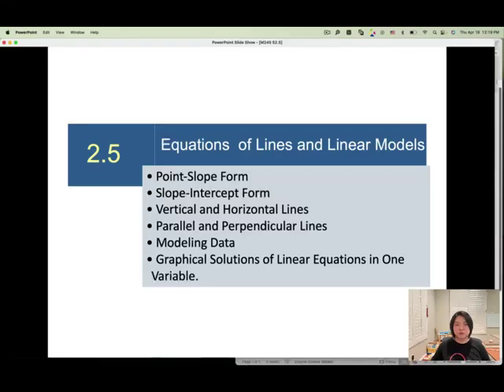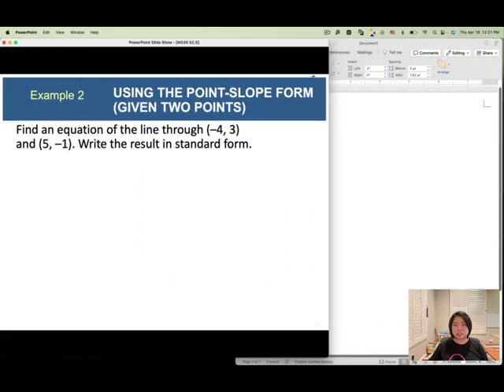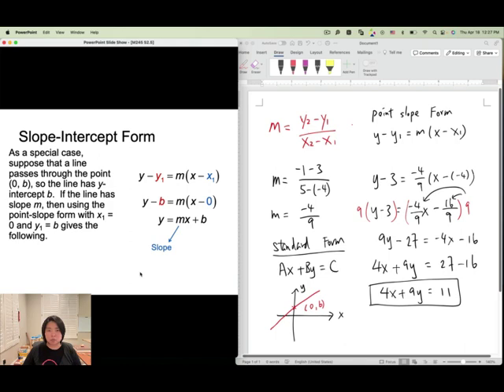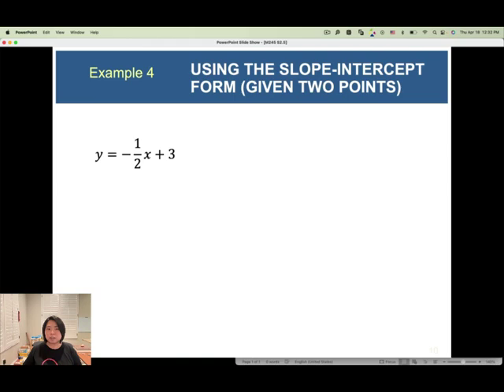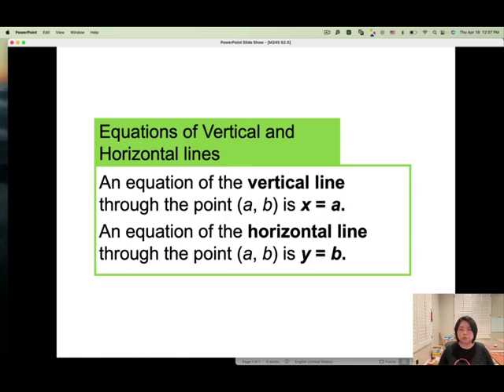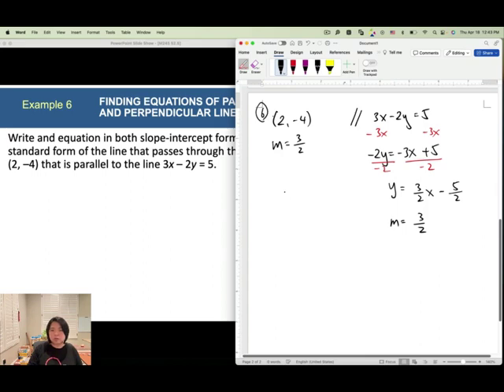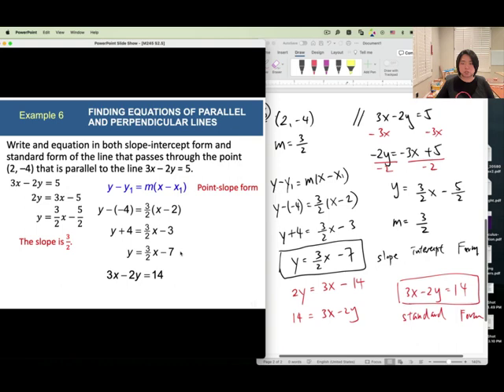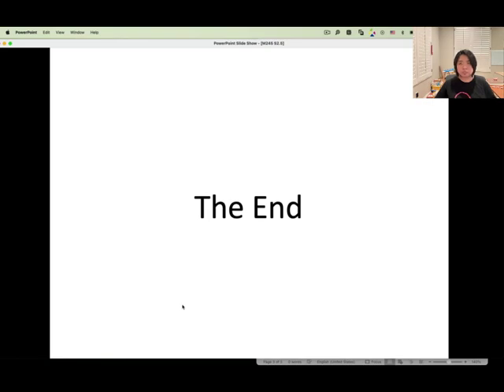M245 S2.5 Equations of Lines and Linear Models